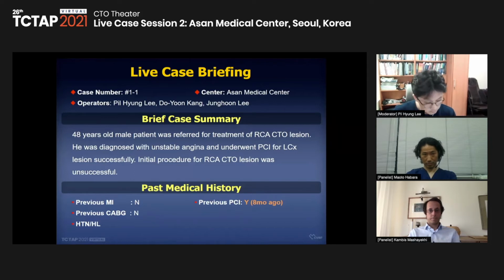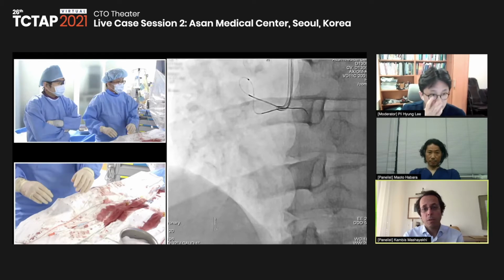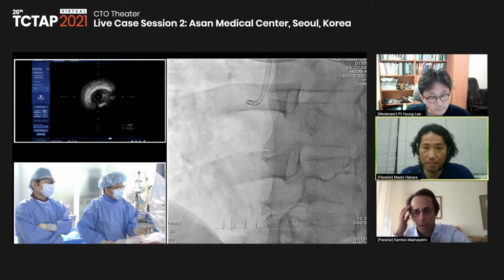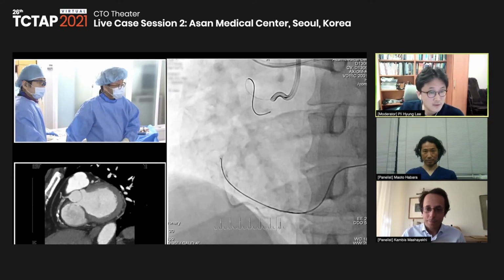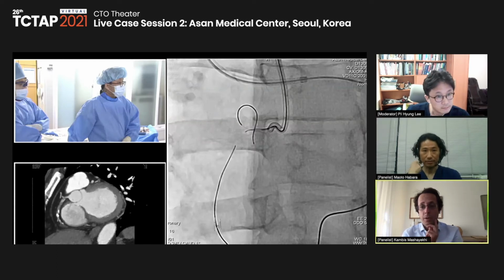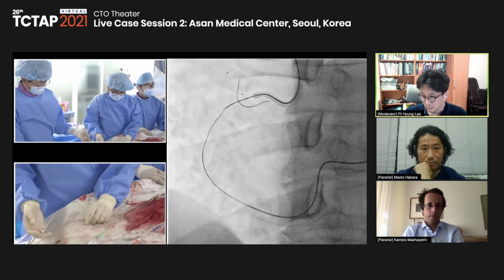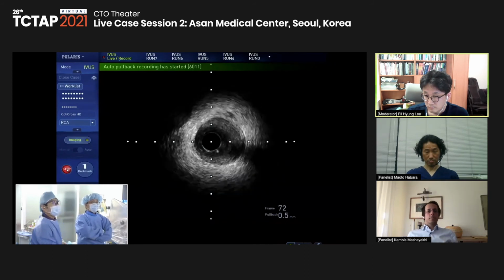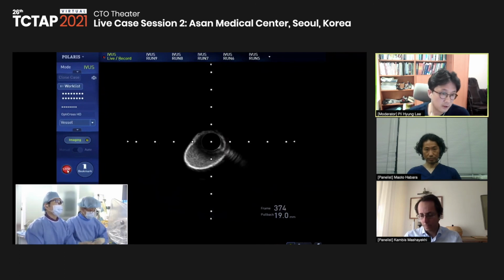[TCTAP 2021 Virtual] CTO Theater - Live Case Session 2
CTO Theater
Live Case Session 2
Live Theater (Channel 2)

Moderator(s)-Pil Hyung Lee
Panelist(s)-Maoto Habara, Kambis Mashayekhi

-Case #2: Asan Medical Center, Seoul, Korea 1st Operator : Pil Hyung Lee